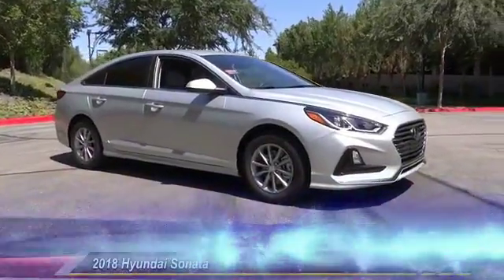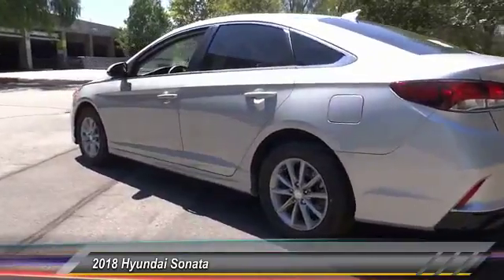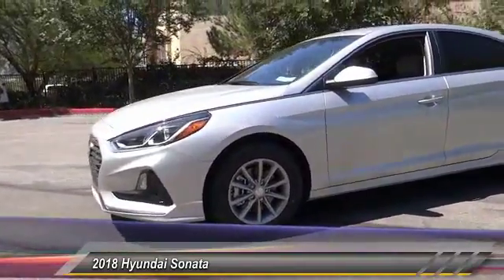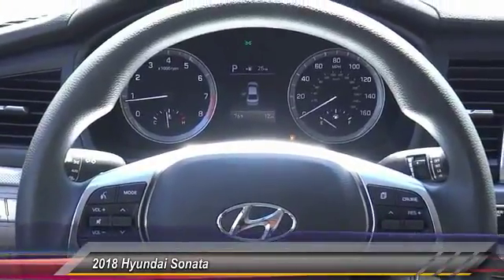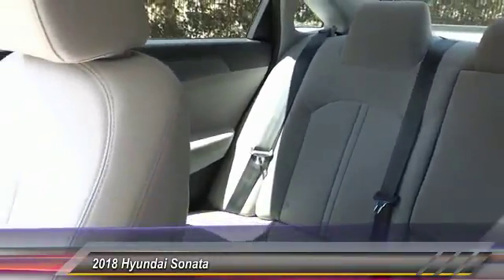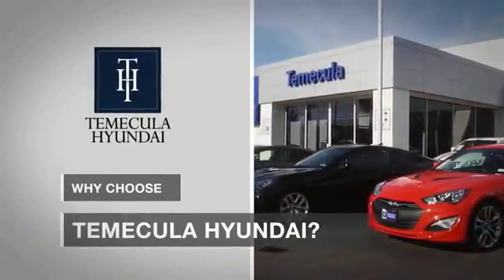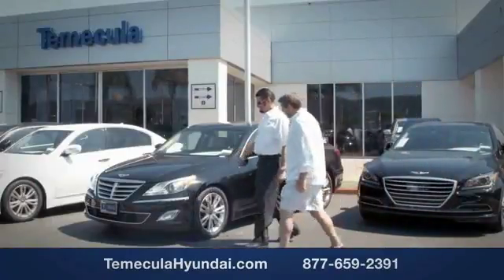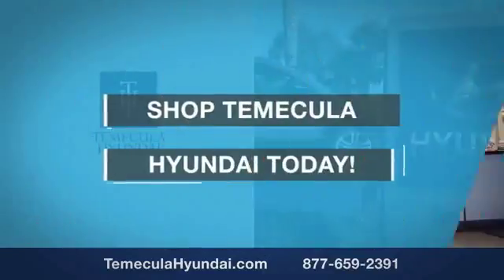2018 Hyundai Sonata TEMECULA MURRIETA MENIFEE HEMET CORONA ESCONDIDO 180126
2018 Hyundai Sonata SE 2.4L

Temecula Hyundai
27430 Ynez Rd.